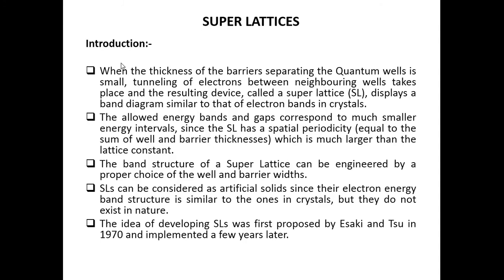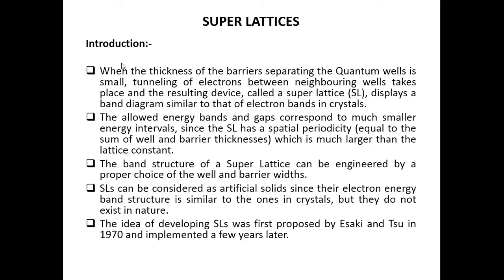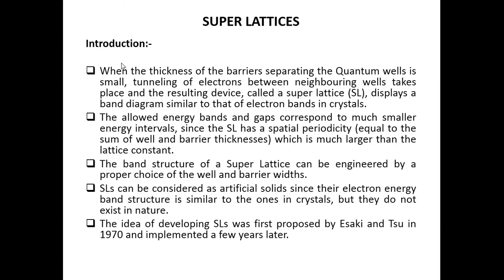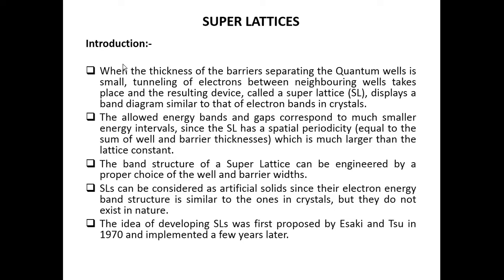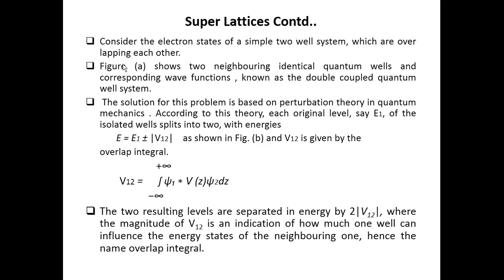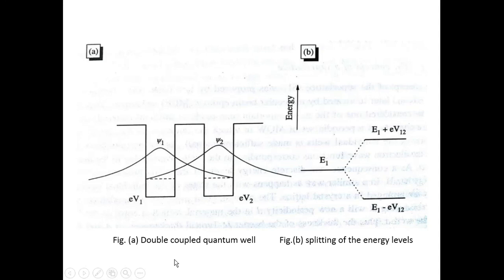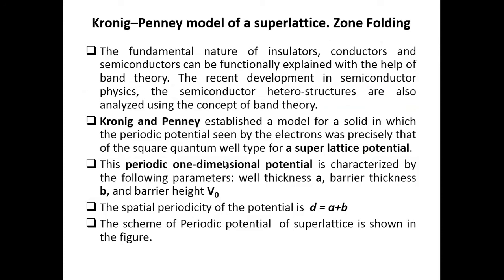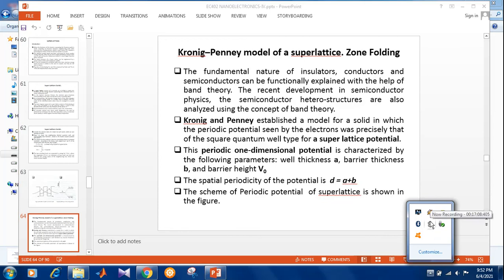SUPERLATTICE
This Video gives an introduction to SUPERLATTICE and its applications